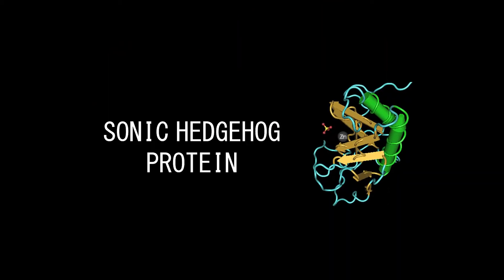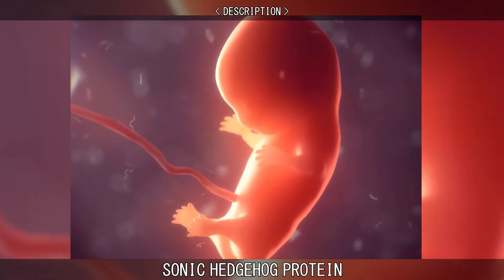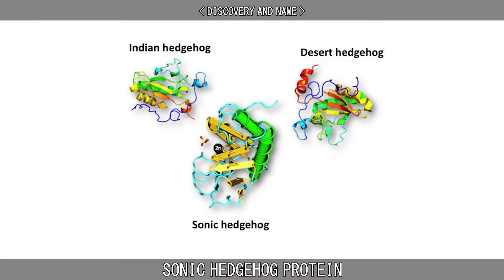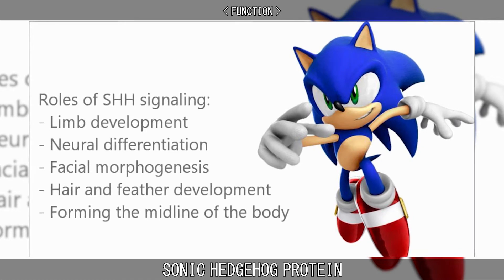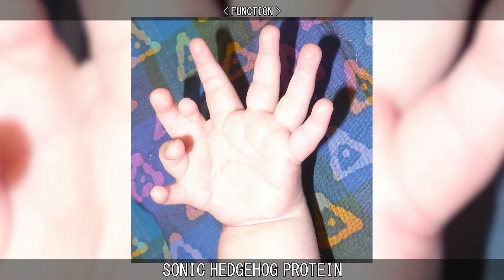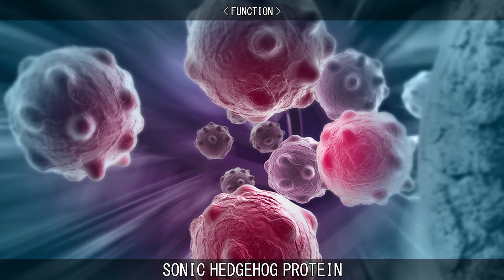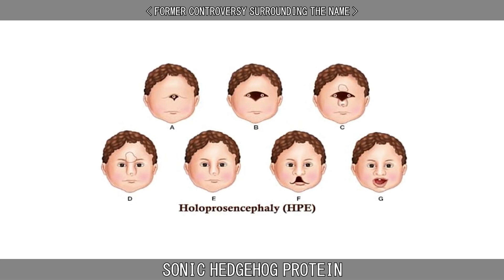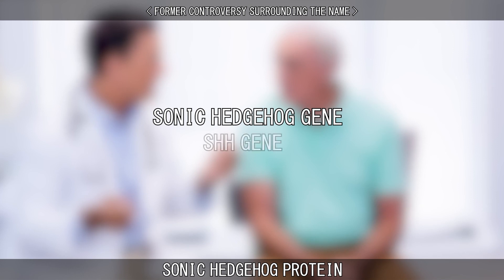SONIC HEDGEHOG PROTEIN.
Learn about the Sonic Hedgehog Protein.